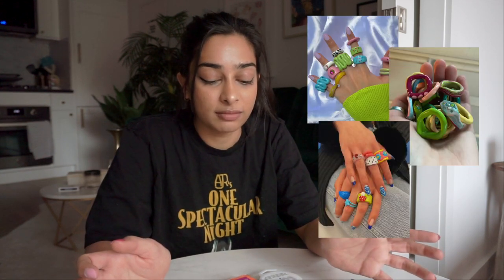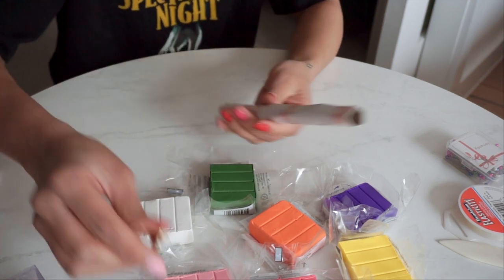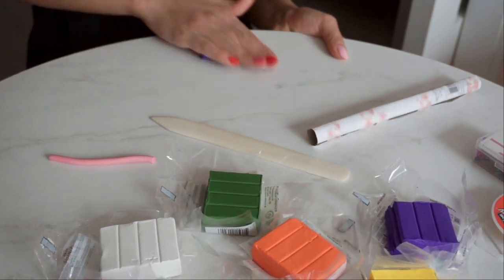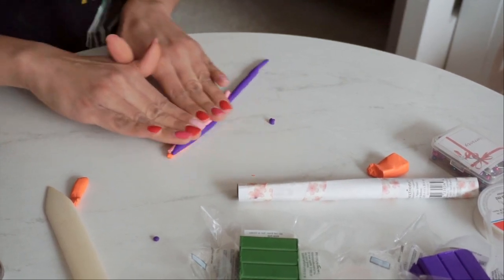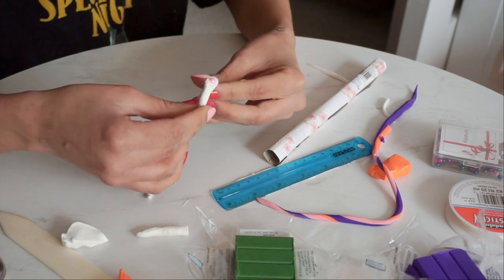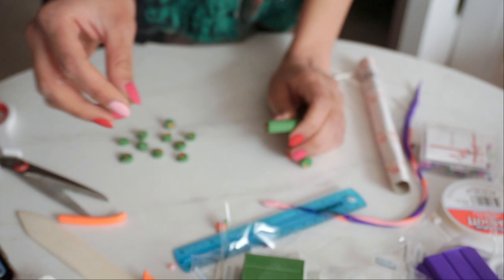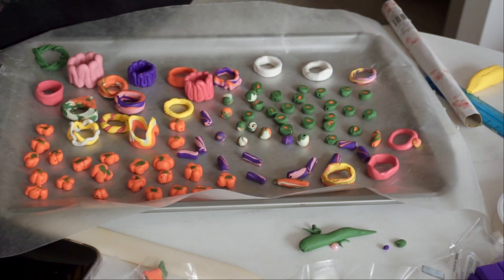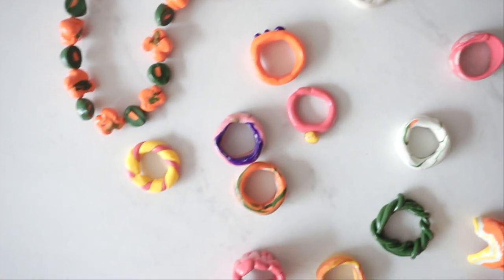making aesthetic clay rings and jewlery